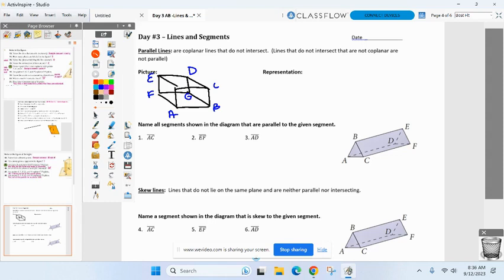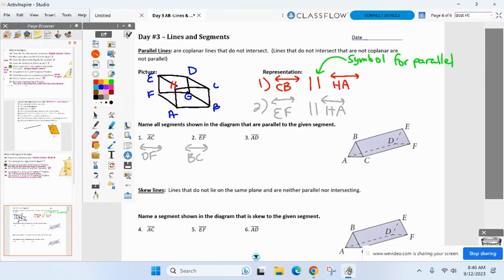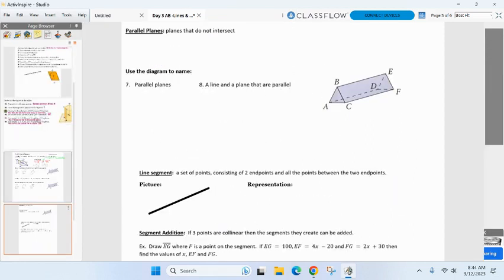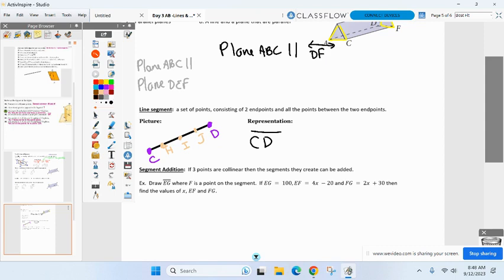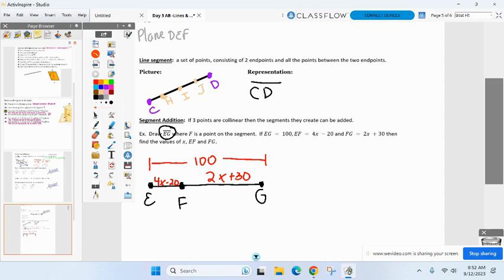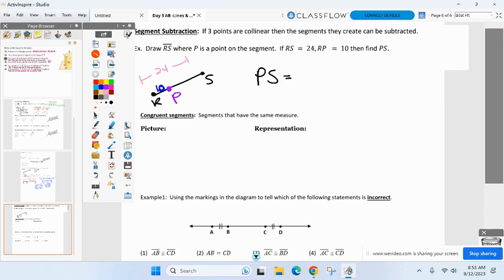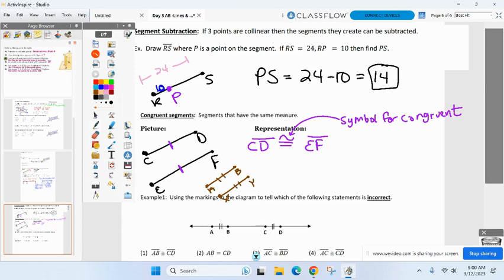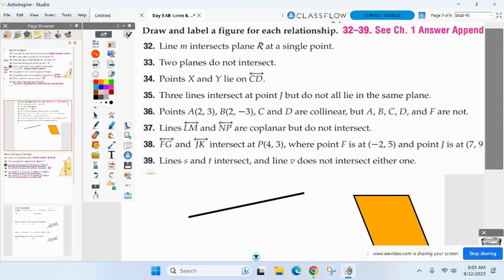Geometry Ab Sept 12th - Unit 1 Day 3 - Lines & Segments